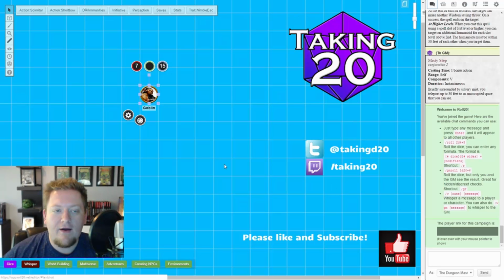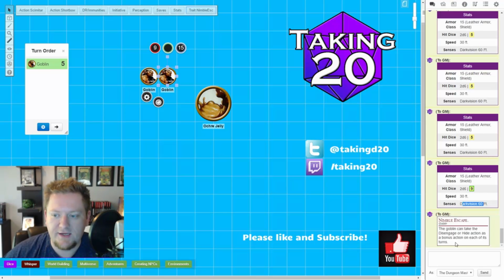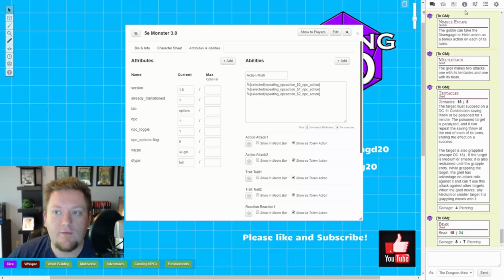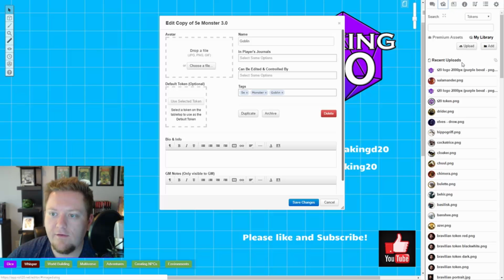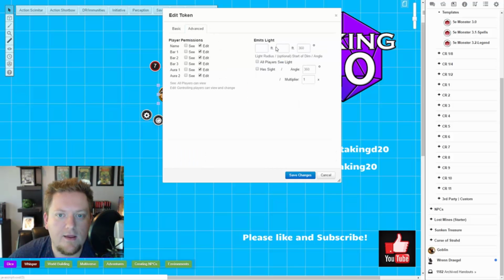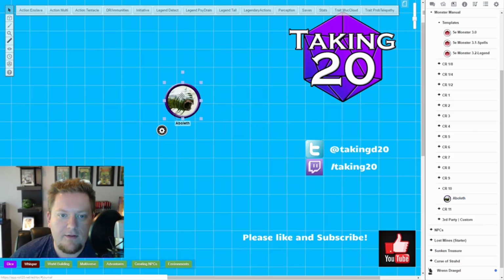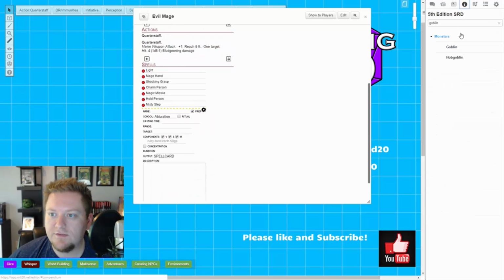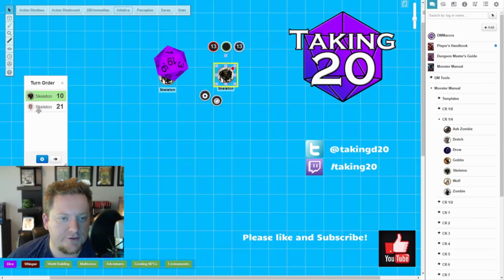Roll20 Master Series - How to create a Monster Manual (5eSRD) D&D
5eSRD Macros

Action:
%{selected|repeating_npcaction_$0_npc_action}
If you are only getting attacks, and no damage then-- On the NPC Character sheet hit the cogwheel. Scroll down until you see "General Options". Change "Auto Damage Roll" to "Auto Roll Damage & Crit". Done.

Trait:
/w gm &{template:npcaction} {{name=@{selected|npc_name}}} {{rname=@{selected|repeating_npctrait_$0_name}}} {{description=@{selected|repeating_npctrait_$0_desc}}}

Reaction:
/w gm &{template:npcaction} {{name=@{selected|npc_name}}} {{rname=@{selected|repeating_npcreaction_$0_name}}} {{description=@{selected|repeating_npcreaction_$0_desc} }}

Spell (spellslots OR innate casting):
%{selected|repeating_spell-npc_$0_spell}

Legendary Macro:
@{selected|wtype}&{template:npcaction} {{name=@{selected|npc_name}}} {{rname=Legendary Actions}} {{description=The @{selected|npc_name} can take @{selected|npc_legendary_actions} legendary actions, choosing from the options below. Only one legendary option can be used at a time and only at the end of another creature's turn. The @{selected|npc_name} regains spent legendary actions at the start of its turn.}} @{selected|charname_output}

Legendary Actions:
%{selected|repeating_npcaction-l_$0_npc_action}

Initiative:
%{selected|npc_init}

DR/Immunities:
/w gm &{template:default} {{name=DR/Immunities}} {{Damage Resistance= @{selected|npc_resistances}}} {{Damage Vulnerability= @{selected|npc_vulnerabilities}}} {{Damage Immunity= @{selected|npc_immunities}}} {{Condition Immunity= @{selected|npc_condition_immunities}}}

Perception:
%{Selected|npc_perception}
@{selected|wtype}&{template:npc} {{name=@{selected|npc_name}}} {{rname=Perception}} {{mod=@{selected|npc_perception}}} {{r1=[[1d20+@{selected|npc_perception}]]}} @{selected|rtype}+@{selected|npc_perception}]]}}

Stats:
/w gm &{template:default} {{name=Stats}} {{Armor Class= @{selected|npc_AC} @{selected|npcd_actype}}} {{Hit Dice= @{selected|npc_hpformula} | [[@{selected|npc_hpformula}]]}} {{Speed= @{selected|npc_speed}}} {{Senses=@{selected|npc_senses}}}

Do you have a gaming product you think people would want to see a review on or learn more about?